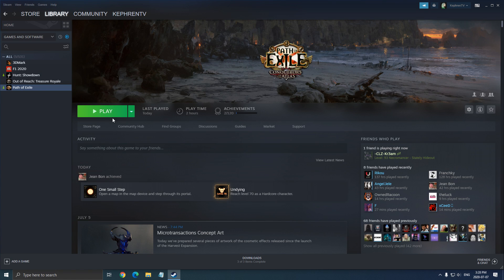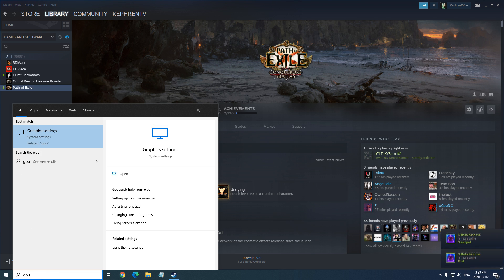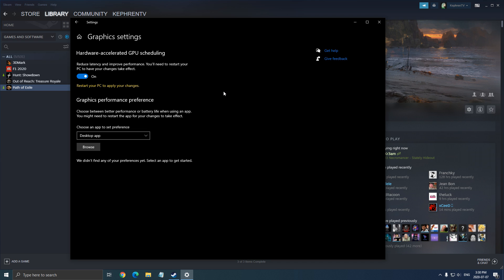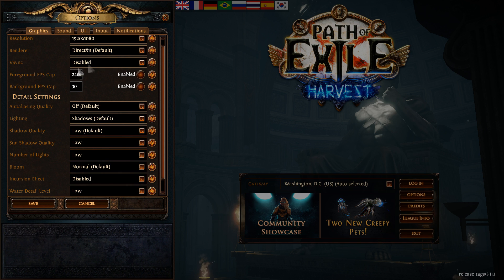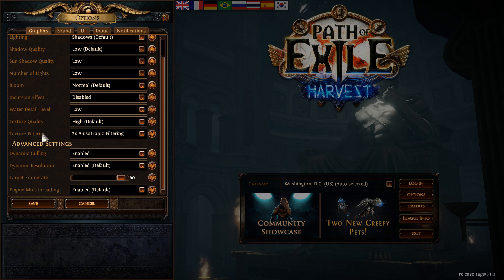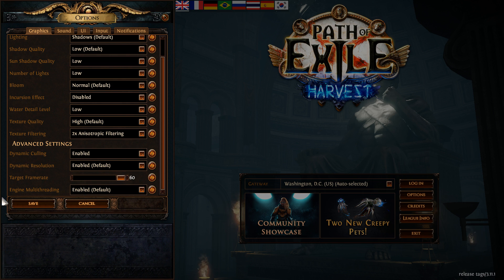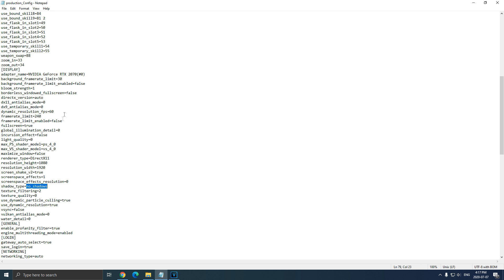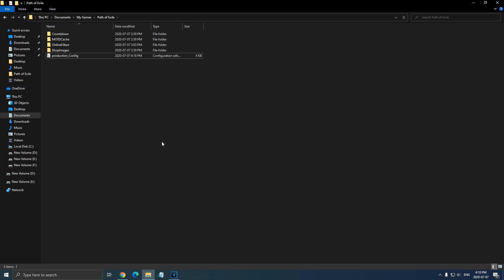Path of Exile - How to BOOST FPS and Increase Performance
This is a simple tutorial on how to improve your FPS on Path of Exile. This guide will help you to optimize your game.

This video will teach you guys how to optimize Path of Exile for the best increases possible to boost fps reduce lag stop stuttering fix spikes and improve visuals within Path of Exile.

My Configuration:

CPU: Ryzen 3900x
GPU: Nvidia EVGA 2070 Black Gaming 8 gig
Ram: 32 GIG DDR4
Headset: Hyper X Cloud 2
Headphone: Sennheiser HD 599 Special Edition
Microphone: Blue Yeti
Keyboard: HyperX Alloy FPS Pro Tenkeyless
Mouse: Logitech G305
Mousepad: Corsair Vengeance MM200 Wide edition
Camera: Logitech C920